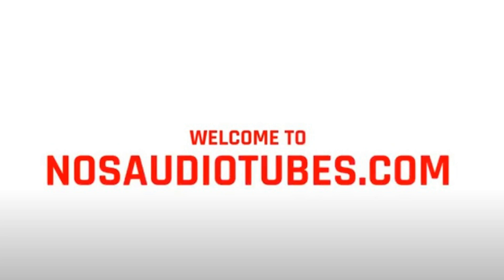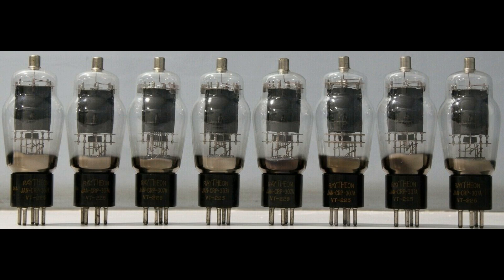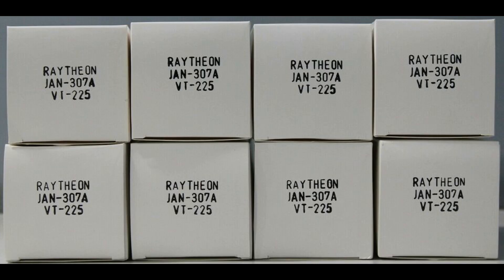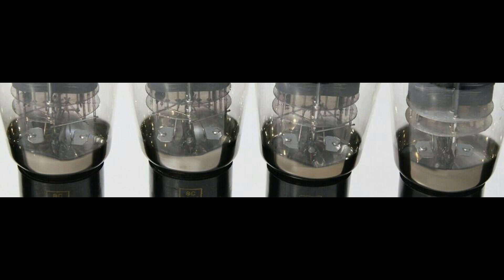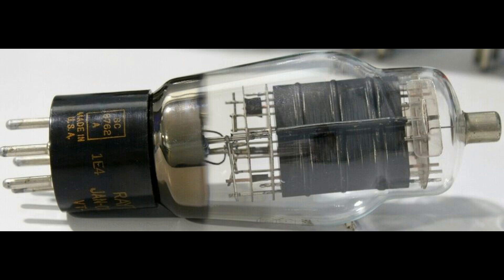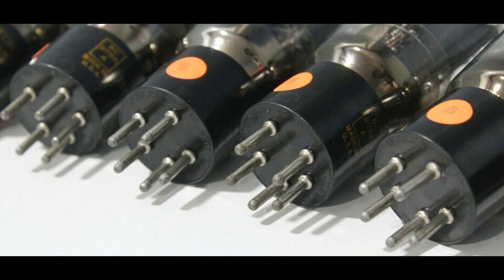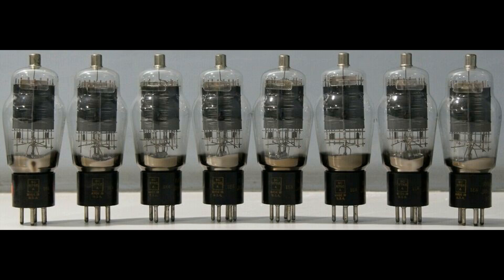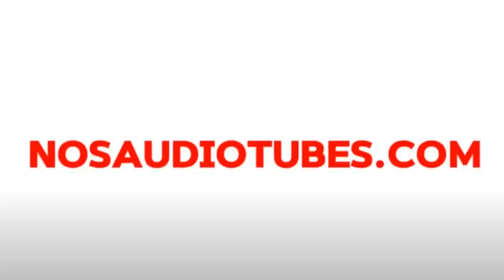JAN CRP 307A VT225 Raytheon Triple Mica dual Leaf Getter made In U S A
The Photos are actual Photos of tubes  you are buying
NEW OLD STOCK TTVJ Millet 307A head phone amplifier
New In White Box,
 New Old Stock (unused)

Date code:- 1E4

Dual Leaf Getter

Black base , clear glass.